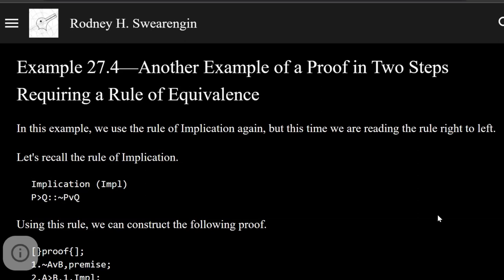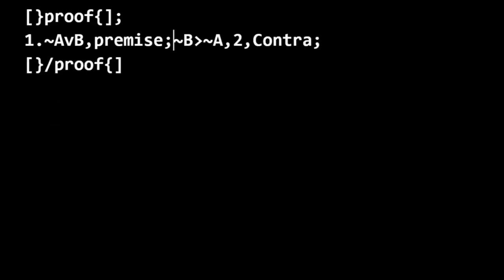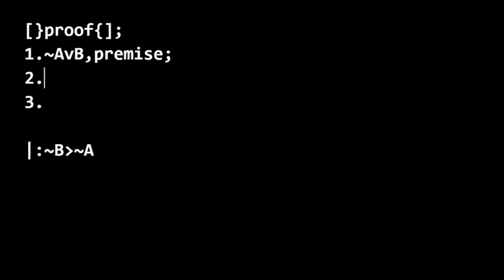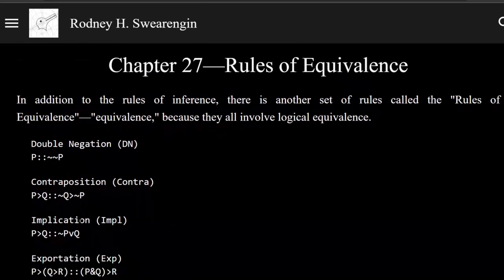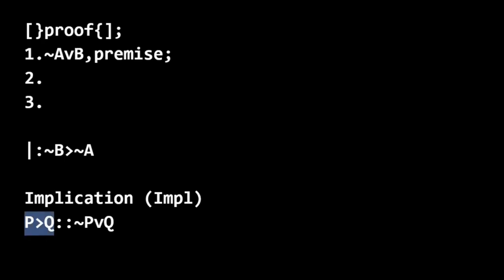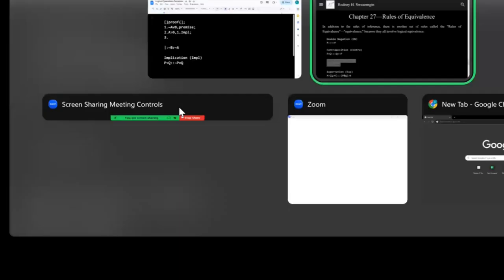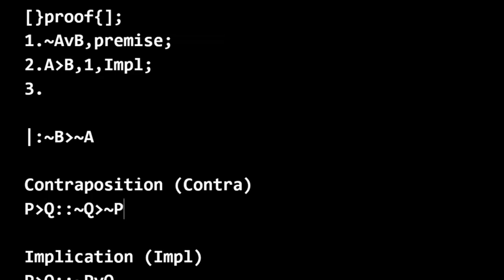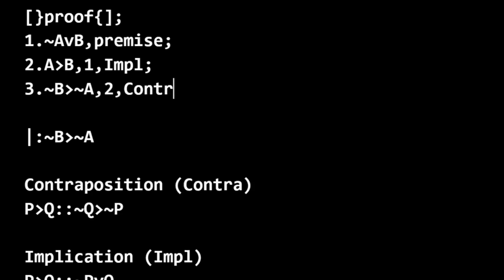Logic 0—Example 27.4—Another Example of a Proof in Two Steps Requiring a Rule of Equivalence